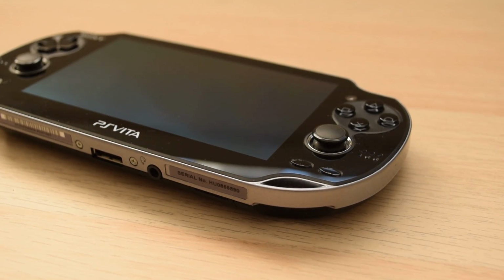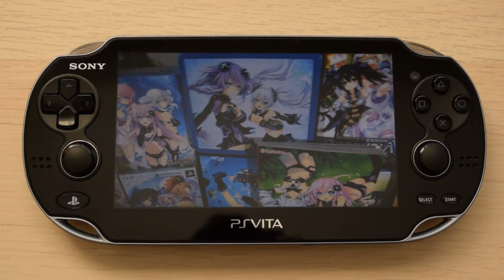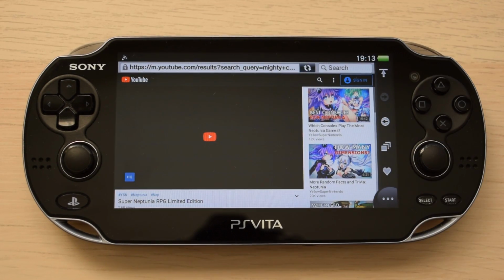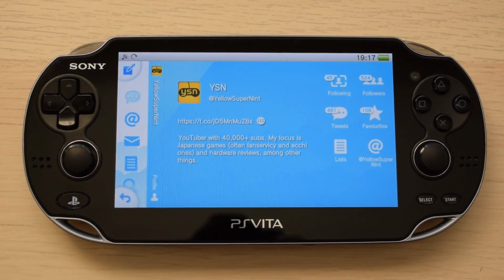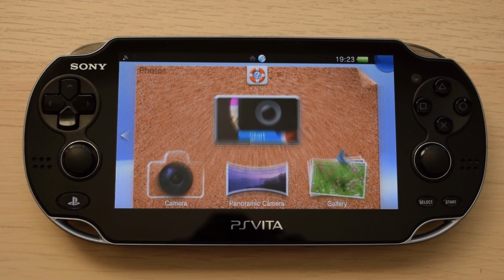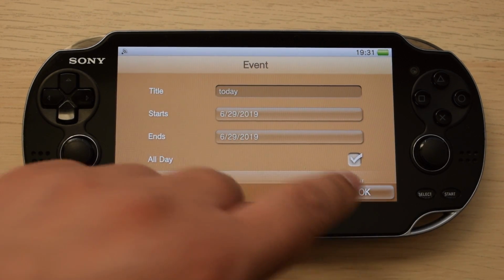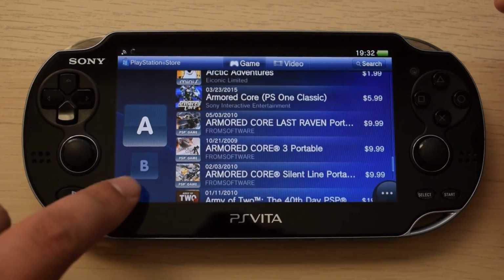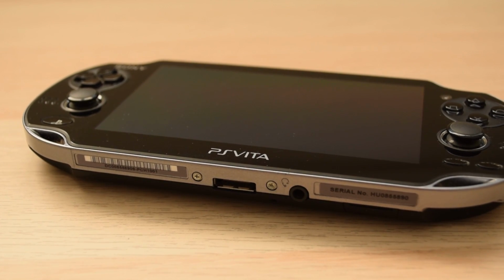Using The Vita in 2019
Today we take a look at the PlayStation Vita and how it's online features are holding up in 2019.

Capture Card
Audio Interface